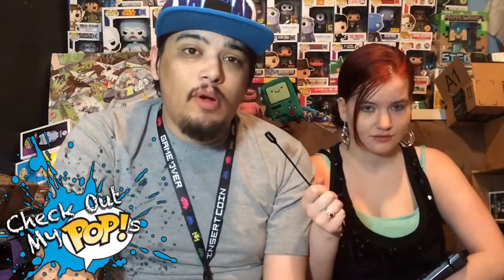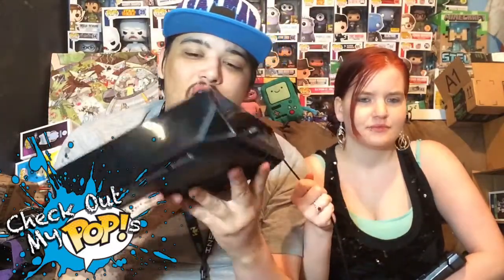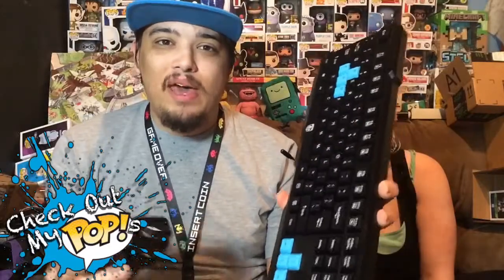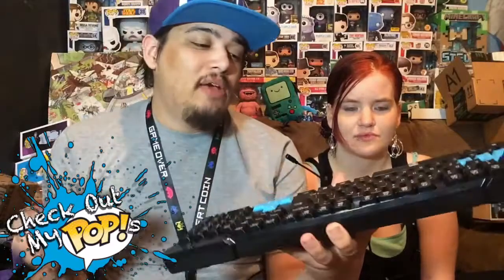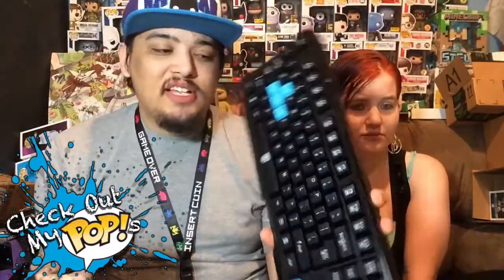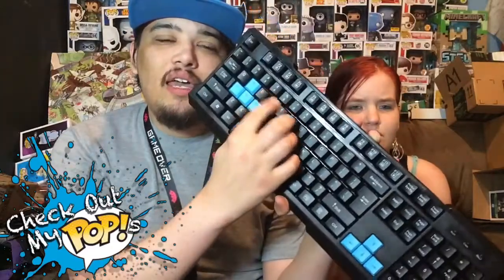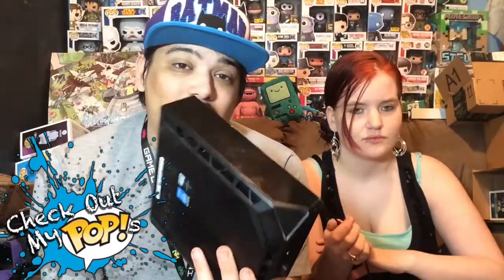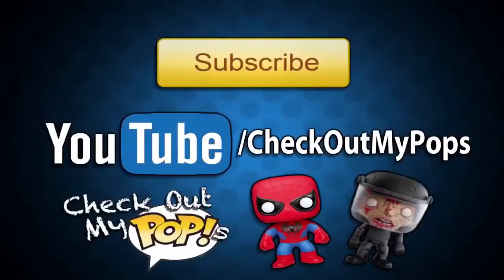Me & My Girlfriend Review The Alienware Alpha (We Talk About The Good & The Bad!)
This is our review on the Alienware Alpha. Make sure you watch this video to learn more about the Alpha and to see if it's a good fit for you!